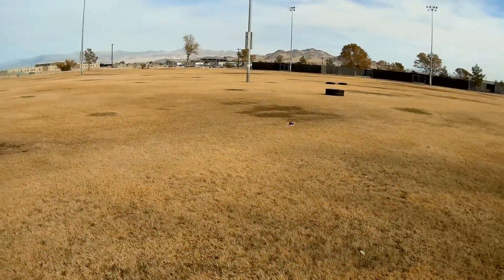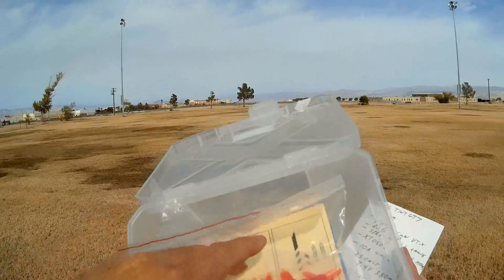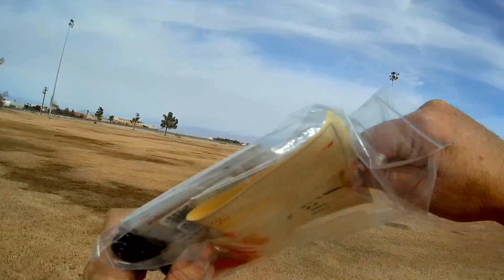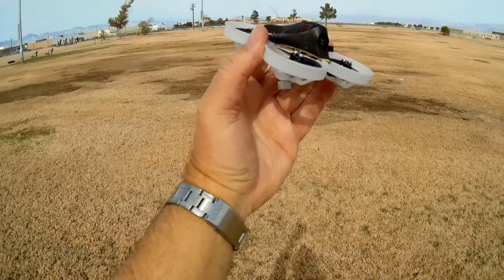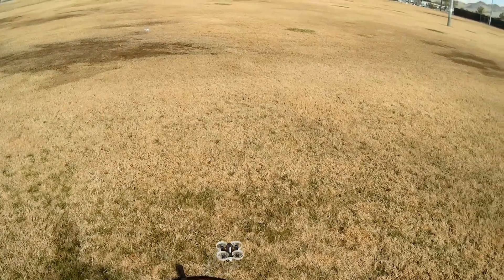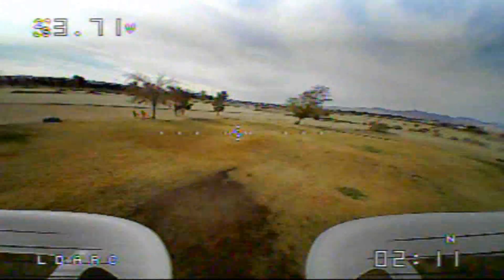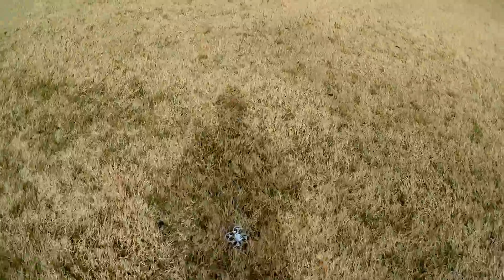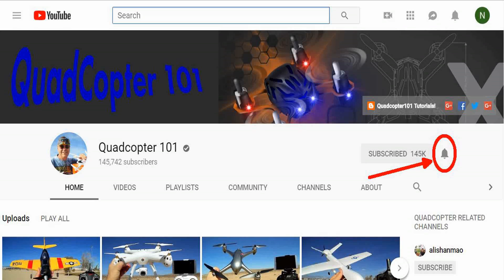LDARC GT7 FPV Whoop Acro Trainer Flight Test Review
This whoop is great for new FPV pilots wishing to learn how to fly acro.  It's very gentle and stable in acro.  Also seems to be of sturdy construction for crashes. and links to Black Friday deals and coupons

Pros
- SPRF3 FCB 3.4.1 2Aug2018
- 10A 4in1 BLHeli_S ESC
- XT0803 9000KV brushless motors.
- 800TVL 150 degree FOV NTSC camera with 16 channel 25 mW 5.8Ghz FPV transmitter.
- 7.4V 380mah battery gives about 3 1/2 minutes flight time.
- Available PNP or BNF (Frsky, Flysky, and DSM2)

Cons
- Camera automatic gain control heavily darkens in sunlight.
- Can be powered only by 2S batteries via balance plug.
- Camera is set to 10 degree up.  Makes high speed flying difficult.
- Not a lot of power or speed.  Best flown indoors. Has a little difficulty in doing stunts.

MUSIC LICENSE
"Awel" by stefsax